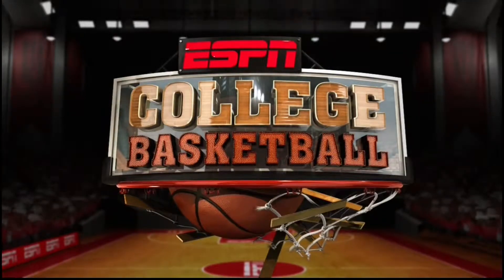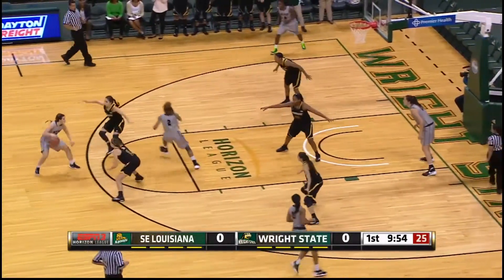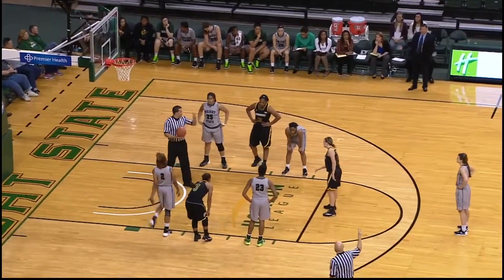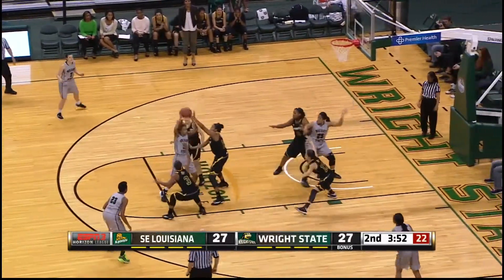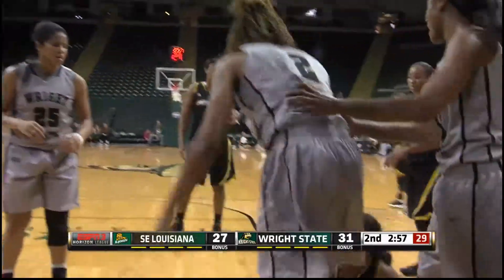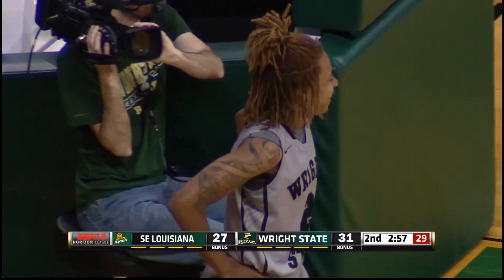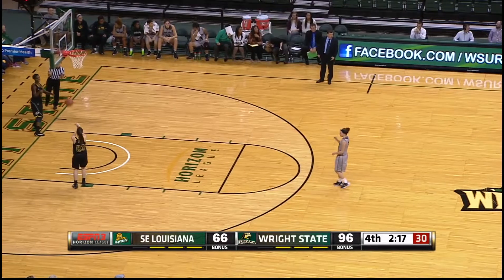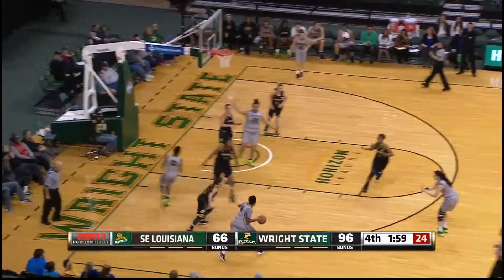ESPN 3 Wright State WBB vs SE Louisiana 2015